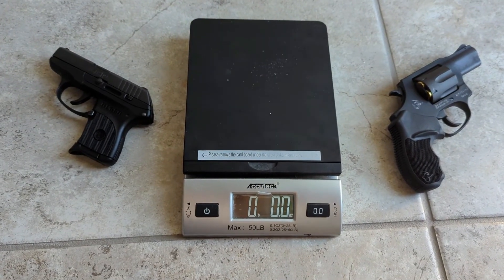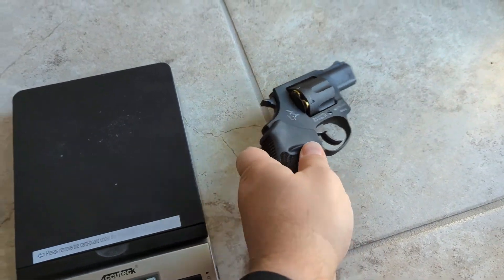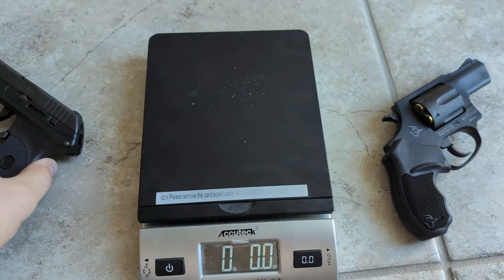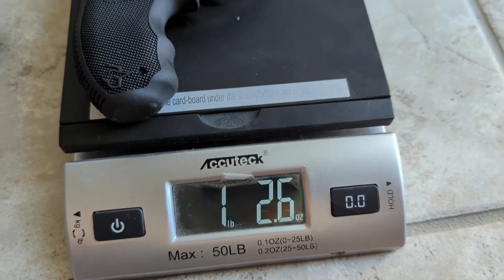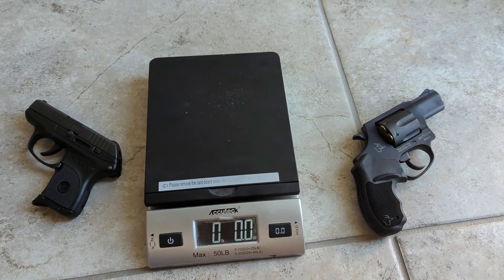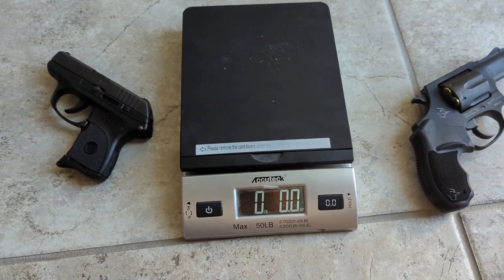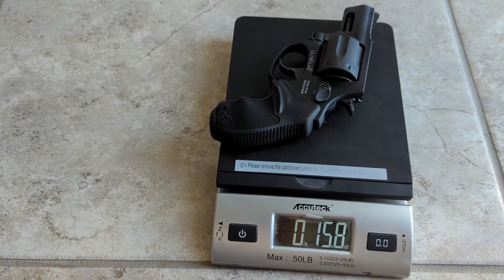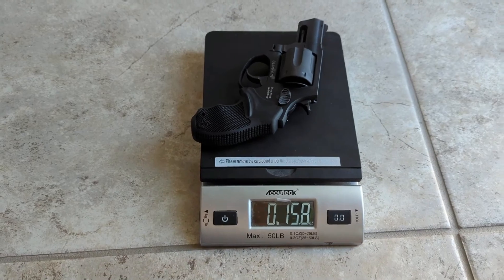Weighing my 2 Favorite Conceal Carry Firearms...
My 2 favorite conceal carry guns are the Ruger LCP and the Taurus 856.
In this video I weigh each of them when loaded and unloaded.
If you have any questions about my personal experience with either of these guns, please drop me a comment and I'll answer ASAP!